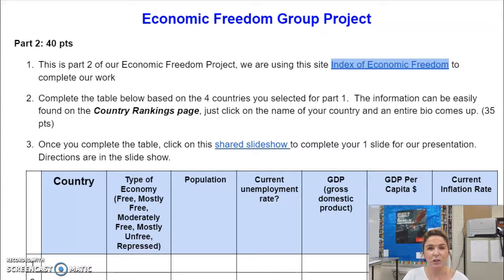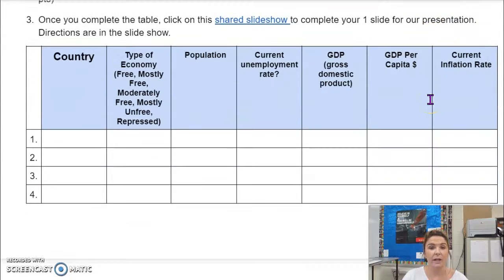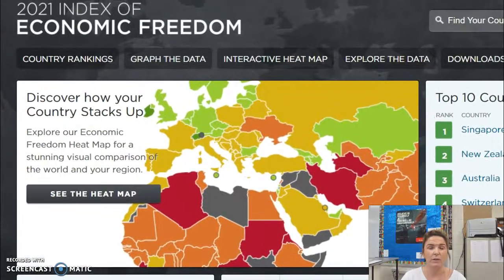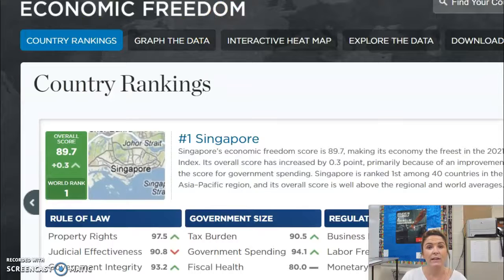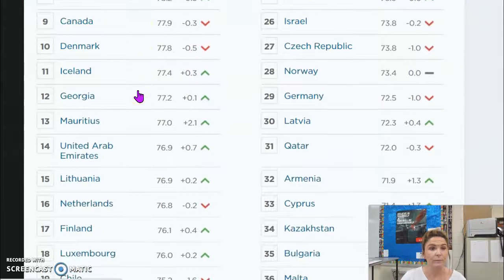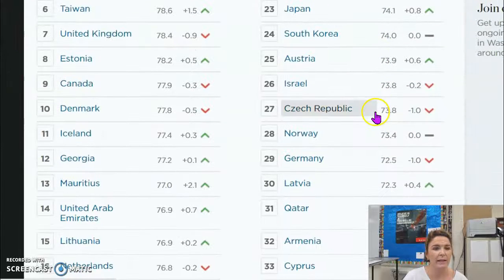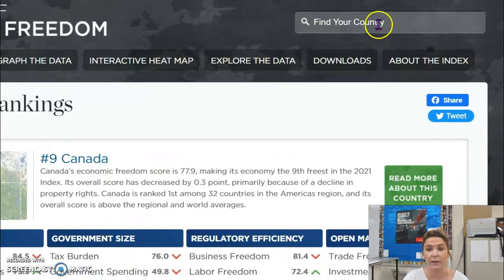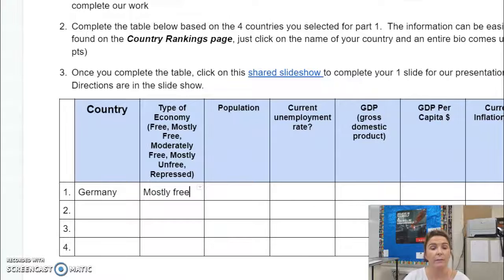cyber econ freedom 2 explainer video